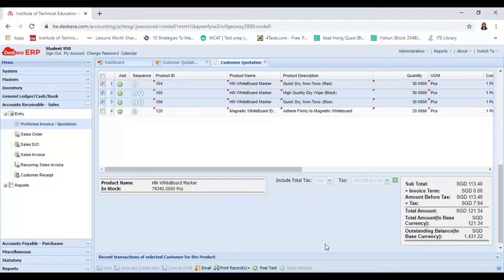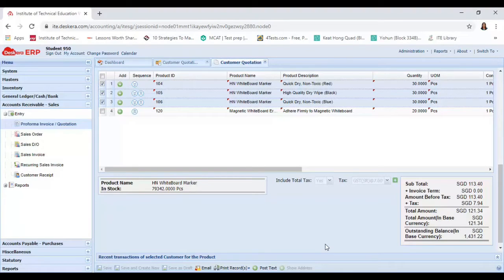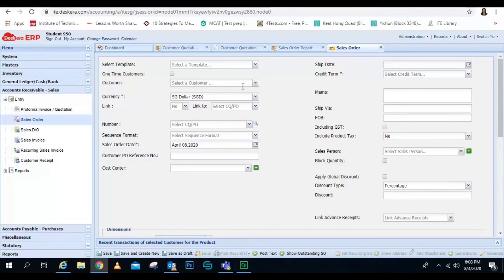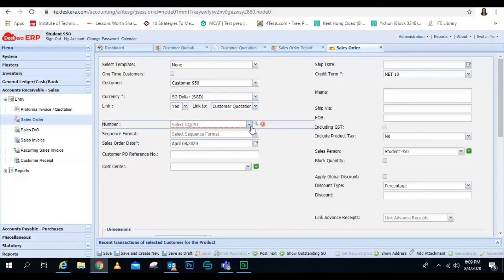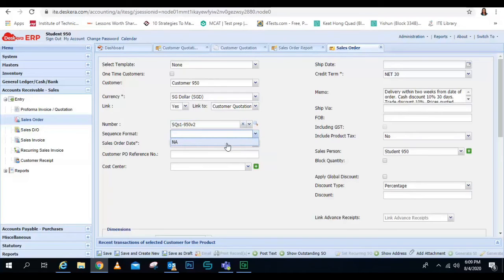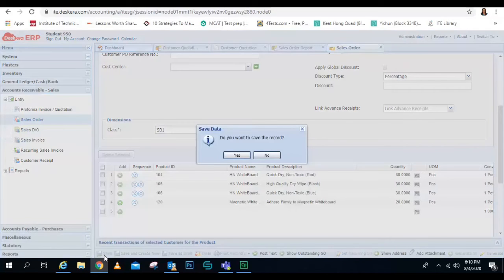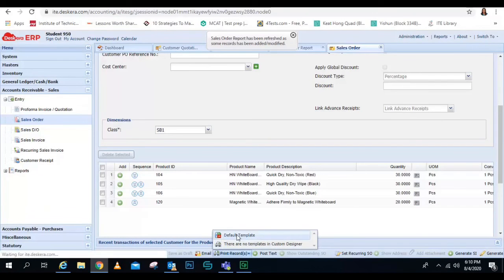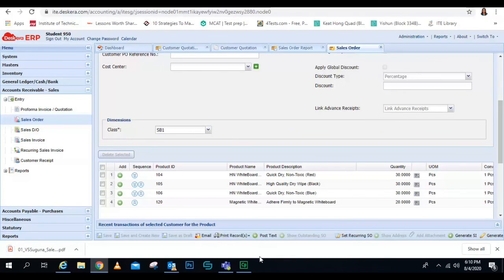Sales & Billing Ex 1 - Creating a Sales Order [Step 3]